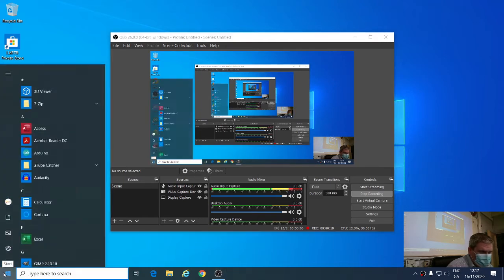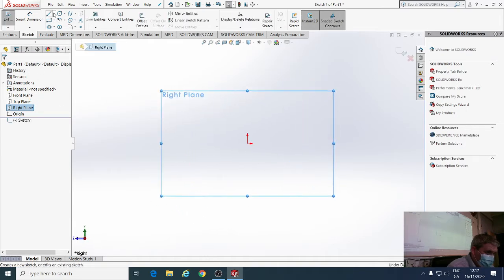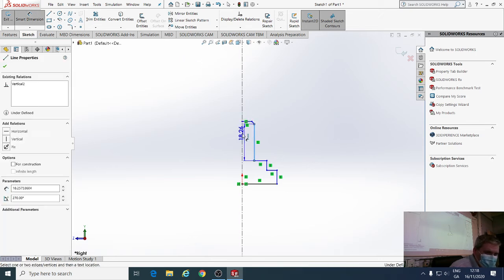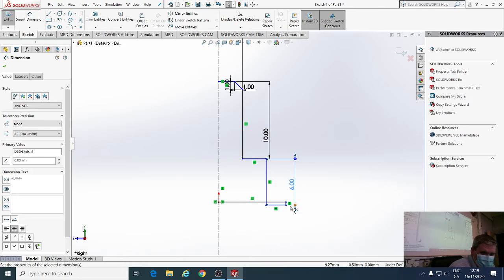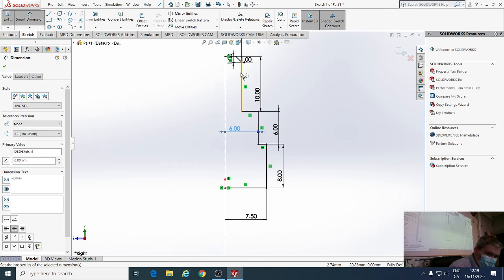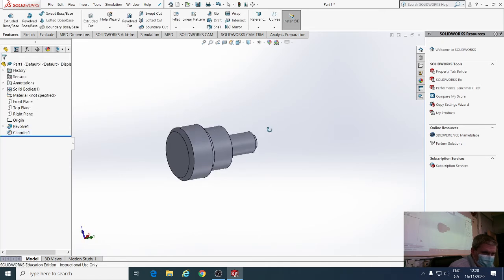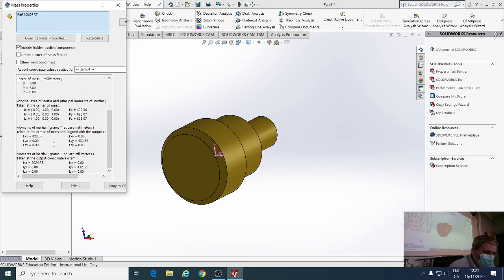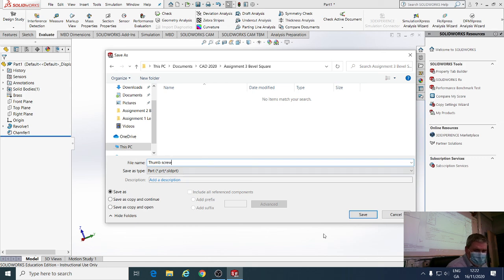Assignment 3 Part 1 Thumbscrew